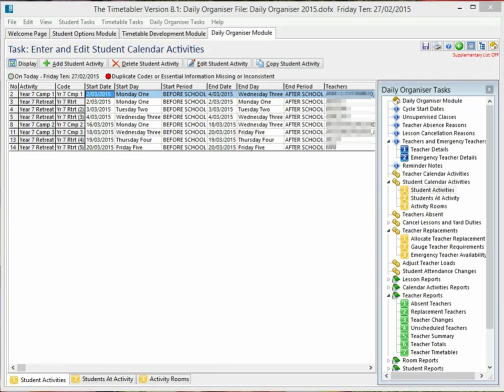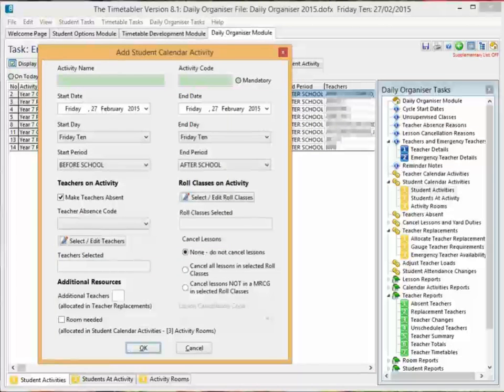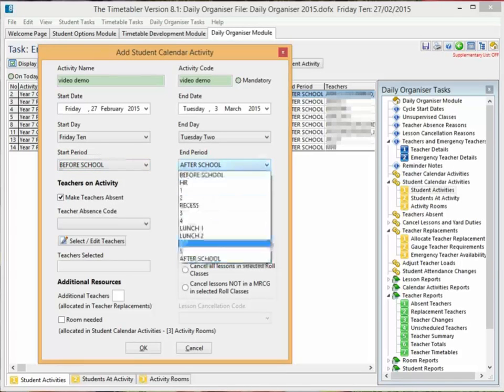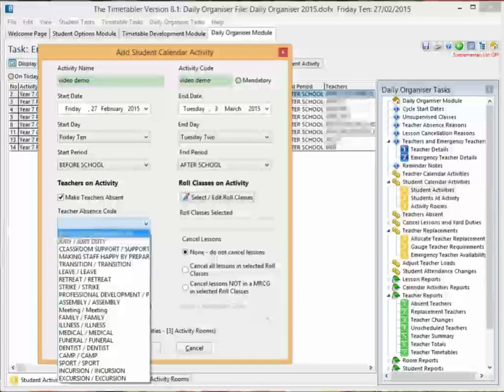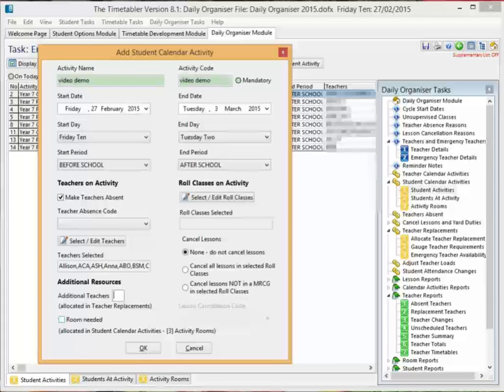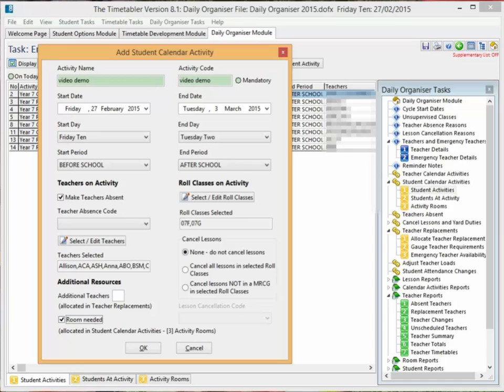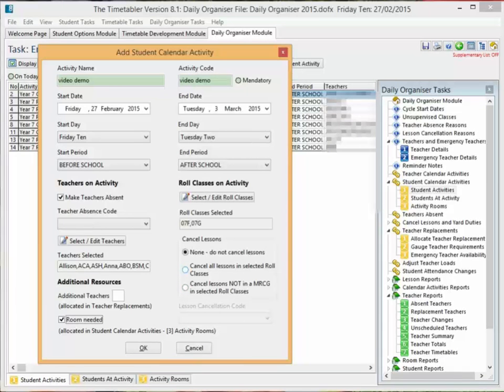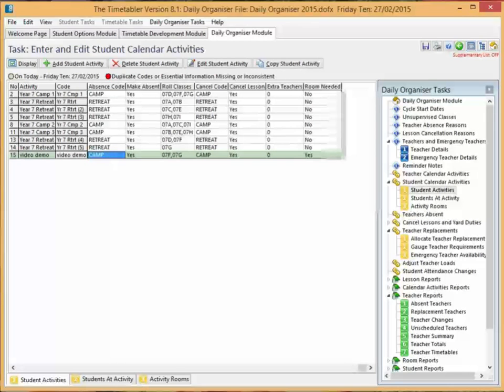Daily Organiser Student Activities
Add a Student Activity  to combine all staff and classes in one place and make data entry a bit simpler.